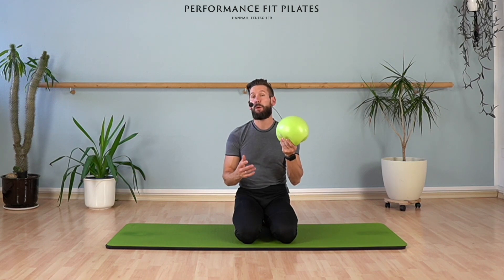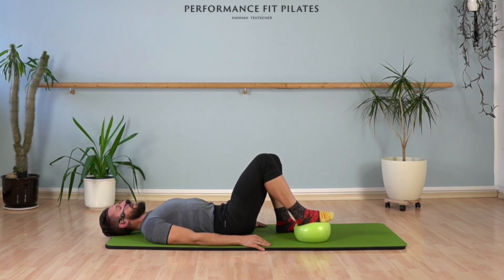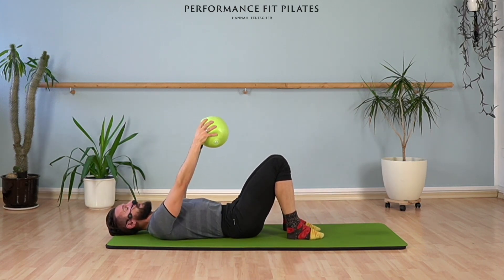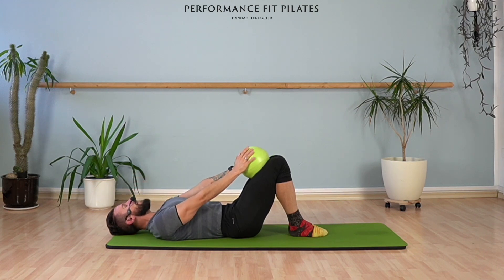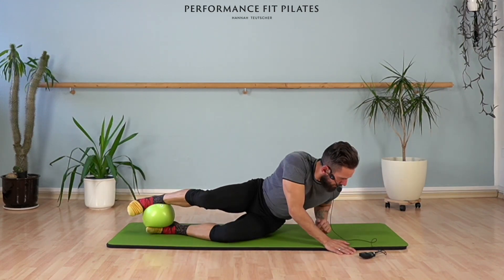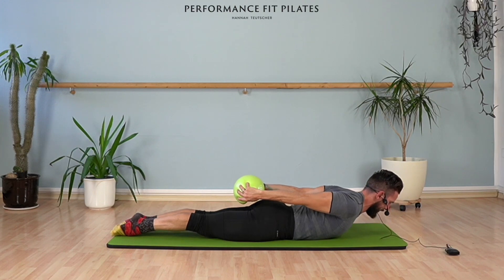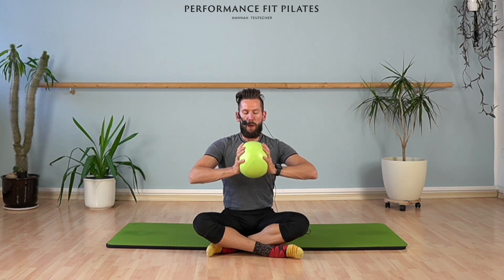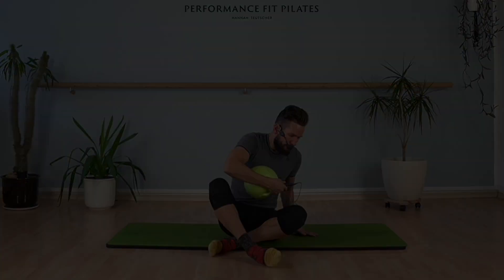Mini Pilates Ball Workout Ideas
This mini-ball workout will give you plenty of ideas for your next home practice or class. The mini ball or pilates ball will enable you to access your deep core muscles in a totally different way.
Why don't you give it a try please let me know how it went in the comments.

We have created a number of FREE resources for our community of students and teachers!

 ✅You will find free access to masterclasses, ebooks,  and cheat sheets to enrich your teaching or pilates home practice.